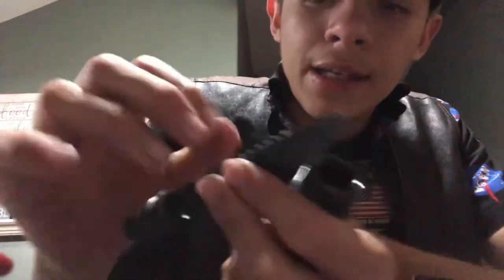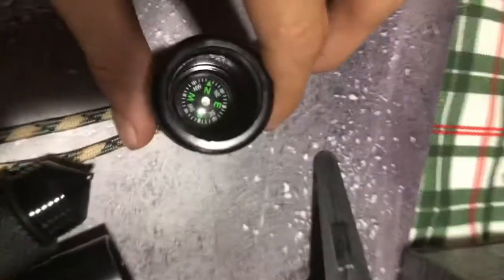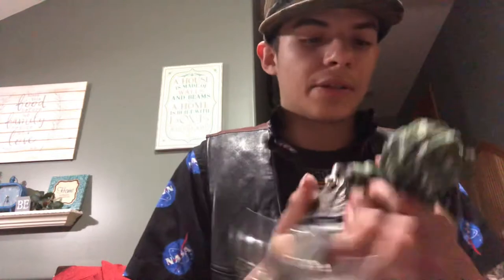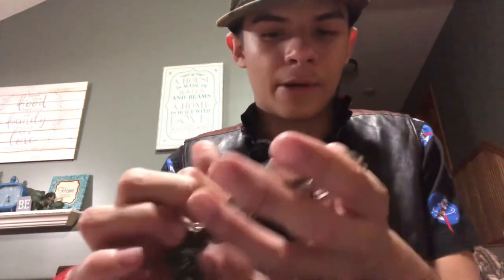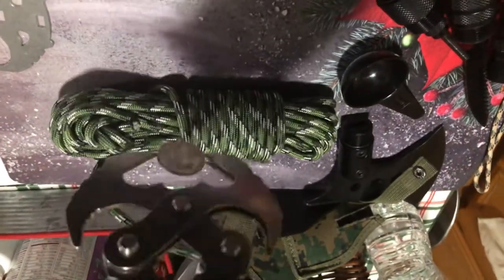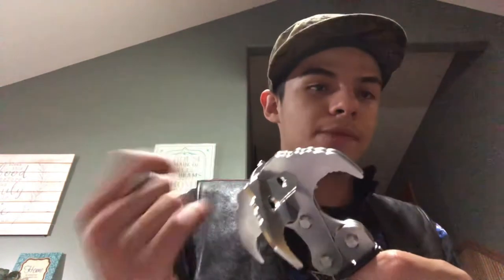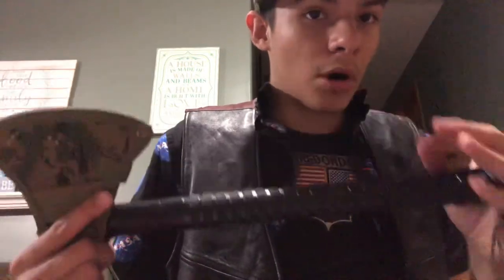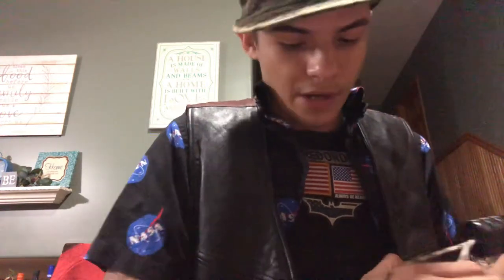Multi Tool Axe and Gravity claw/Grappling Hook Review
On today’s episode I am reviewing a Multi Tool Axe pickaxe and a Gravity Claw Grappling hook. My thoughts on these products I like them I’ve used them and I highly recommend you go and get them as they can definitely be helpful!